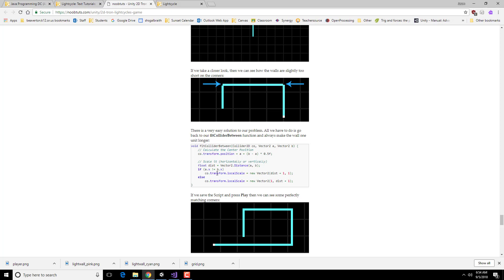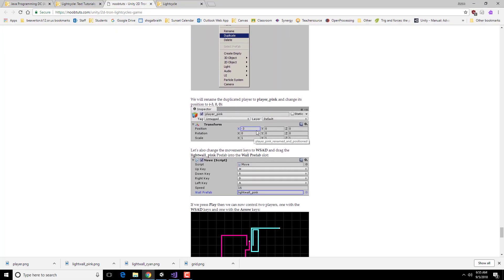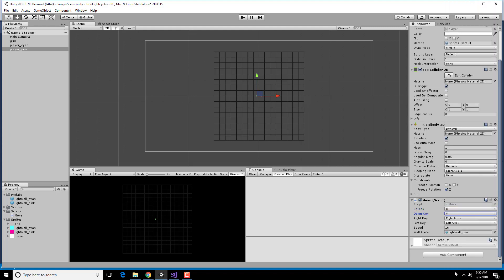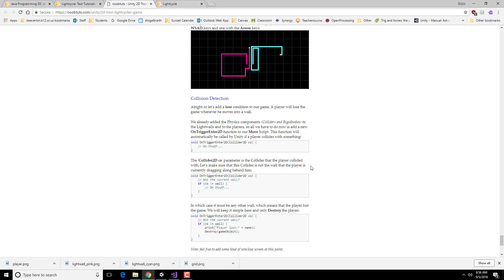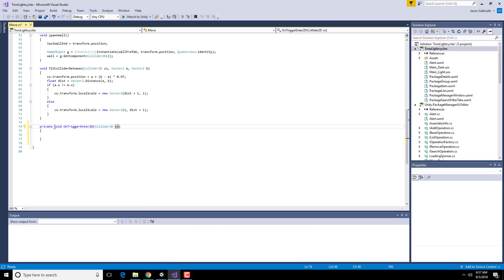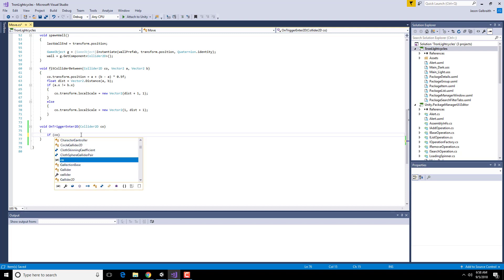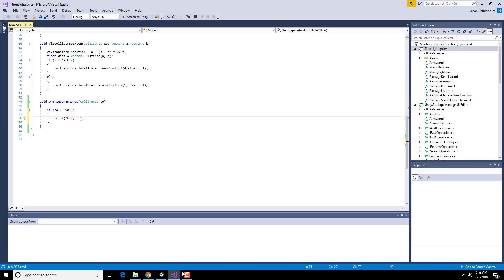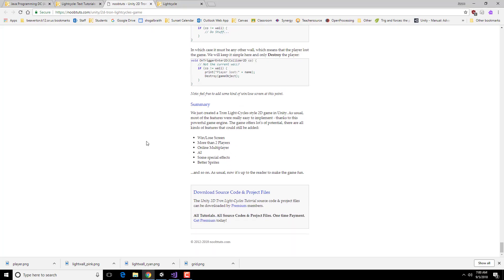Lightcycle: Part 5 (Unity)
We will be creating the Tron Lightcycle game in this series of videos.